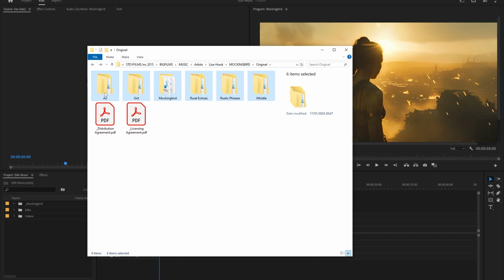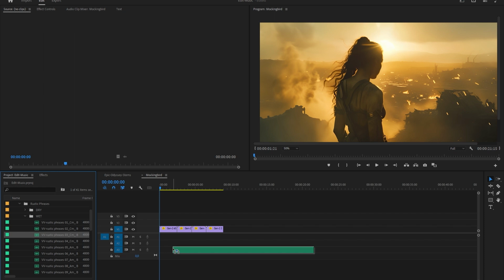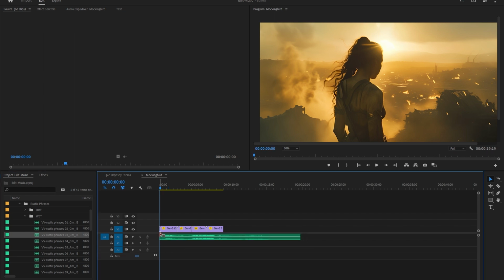Create Epic Music for Your Films (MOCKINGBIRD)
Enter a forgotten dystopian reality with these rustic vocal stems, each hand-crafted to compliment your next cinematic project. Inspired by the aftermath of war and lost loved ones - prepare to transport your projects to other realms with these raw cinematic vocal stems.